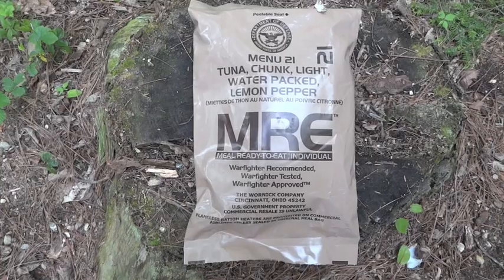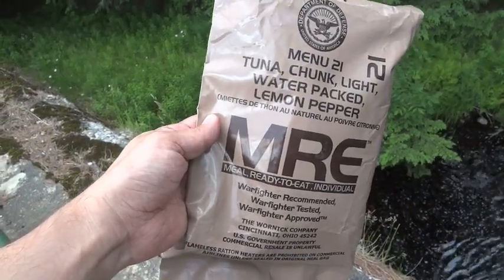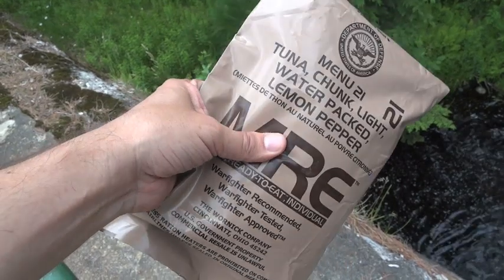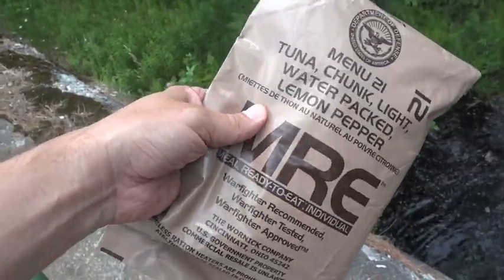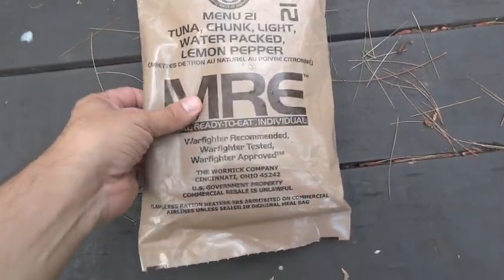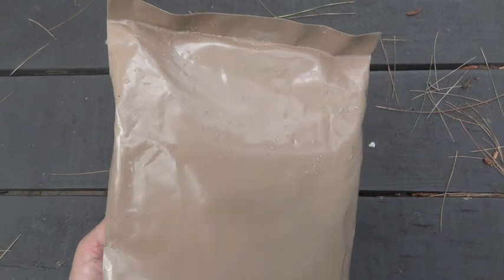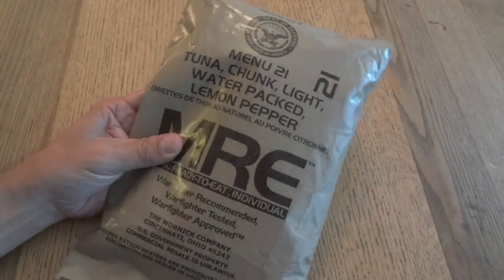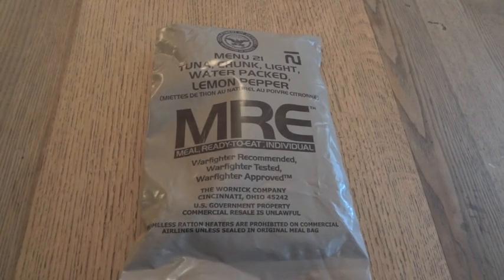MRE Basics: MRE Waterproof Test 2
So, we pretty much already determined that a U.S. MRE is quite impervious to damage by water as long as the outer bag is intact in the first MRE waterproof test.  So, why do another one?  Well, we were out camping and I saw the little waterfall near where our campsite was.  I had brought along an MRE to try to review while we were out (never got the chance, unfortunately).  the wheels started turning in my head and I just HAD to make this video!  Anyway, no big surprises here.  Despite there being a bit more "action and adventure" for this MRE than the first one saw in my kitchen sink, the outer bag still held up perfectly.  And this one didn't even have one of those inner bags like the one in the first test had.